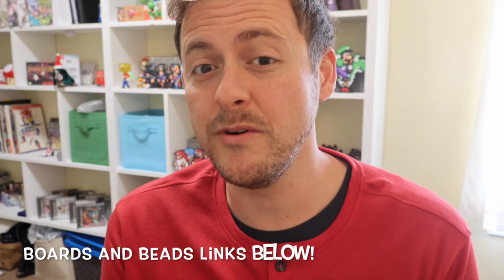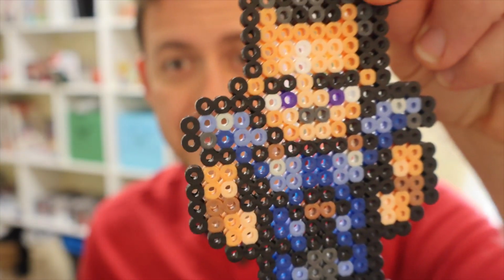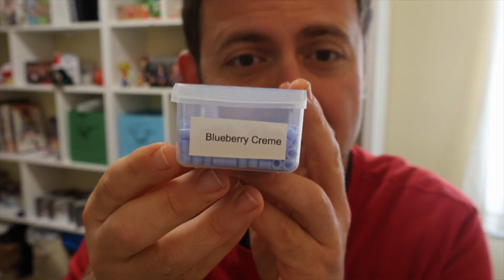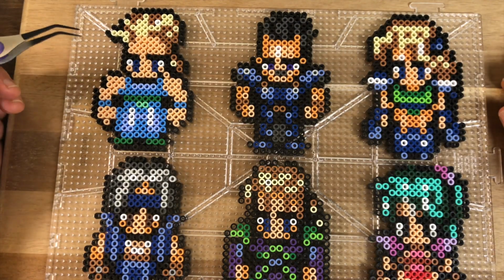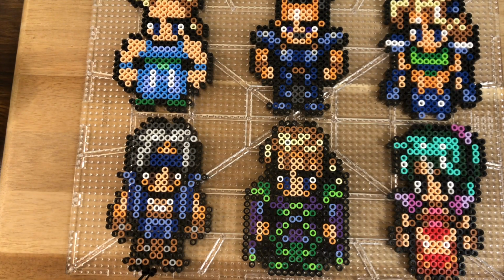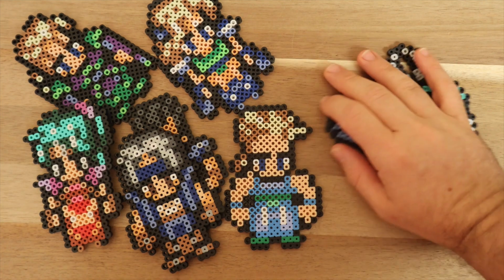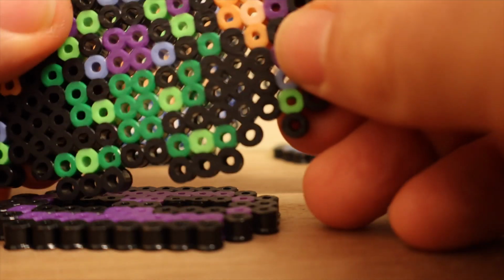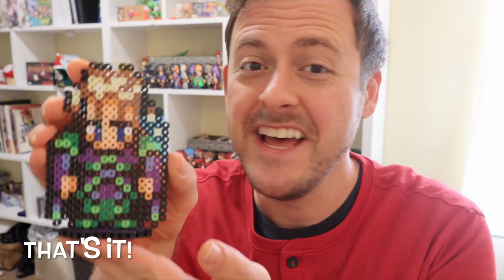How to Make Final Fantasy VI Perler Art: Part I!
If you are new to perler beading …check this video out!

My name is Ryan, I'm a lover of retro video games and perler bead art!

In this video I go over how to make “How to Make Final Fantasy VI Perler Art, Part I. I show you everything from the materials you need, beading & ironing process, and how to make and attach stands.

Links to all the materials I used in this video…

4 Pack of Standard Pegboards

Super Pegboard

Bead Pen

Bead Organizers

Perler Ironing Paper Roll

Heavy Books (At your local shift stores!)

Mini Cricut Heat Press

Larger 5x7 Heat Press

I want to encourage you to keep creating and make the process of starting & finishing your own perler art as painless and as FUN as possible! Suggestions for future videos are always welcome!

- Ryan

In the words of the great Italian plumber himself..."Lets-a-go!"